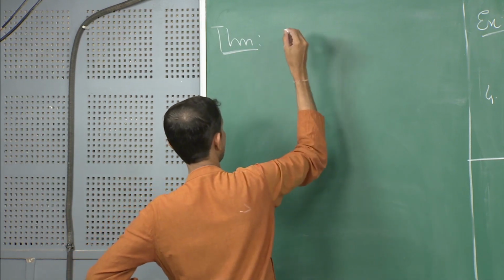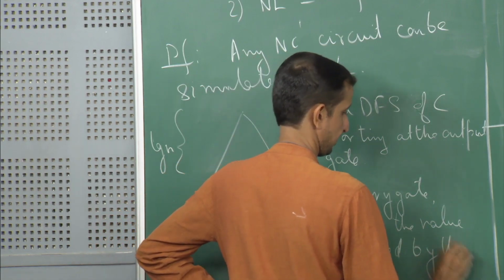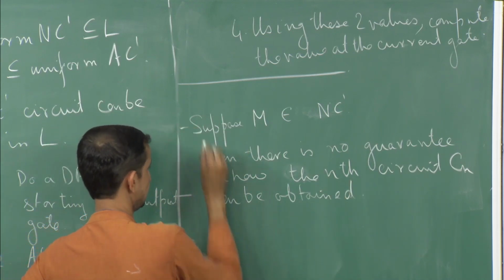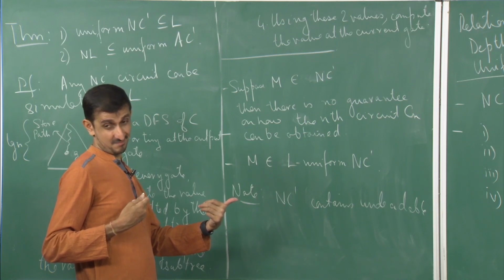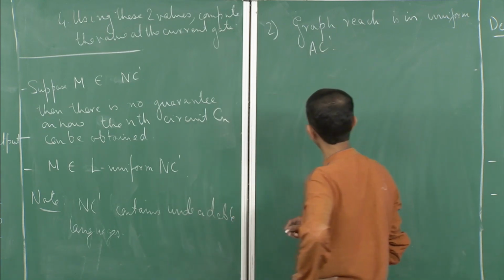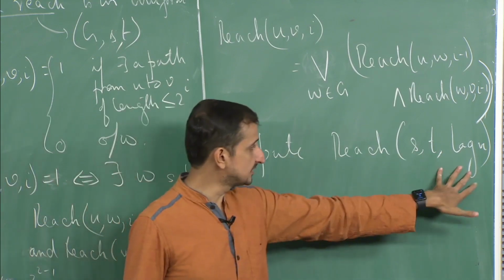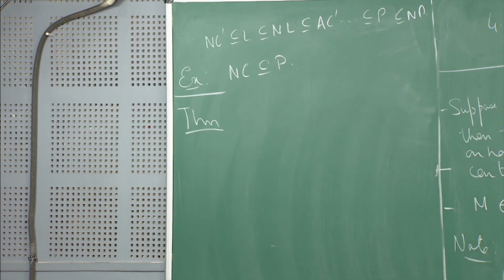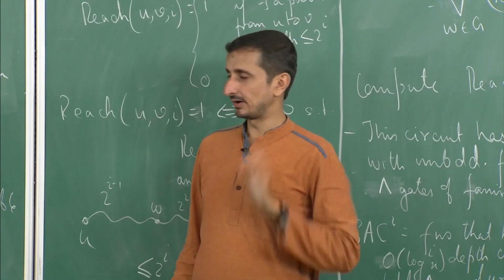Lecture 28: Relation between Bounded Depth Circuit Classes and Uniform Complexity Classes II